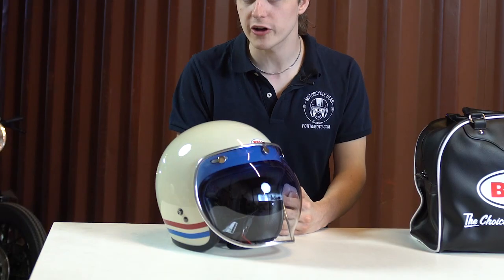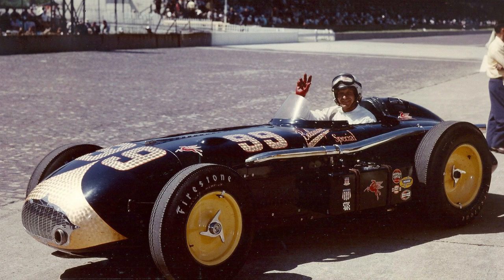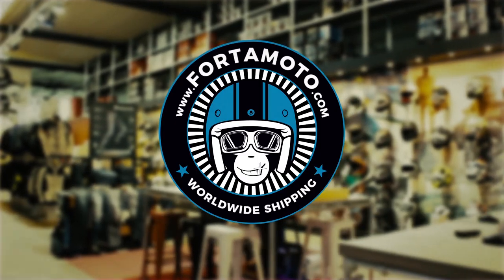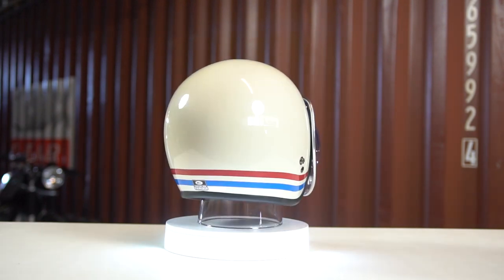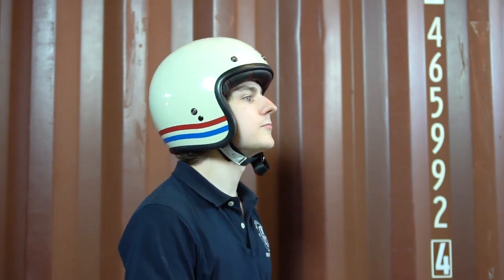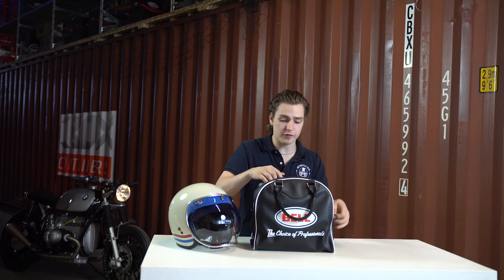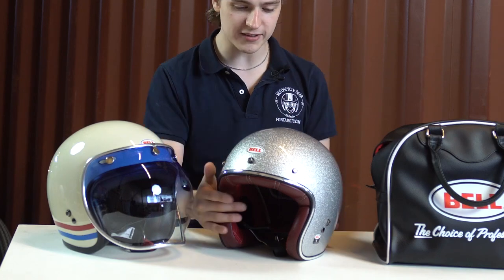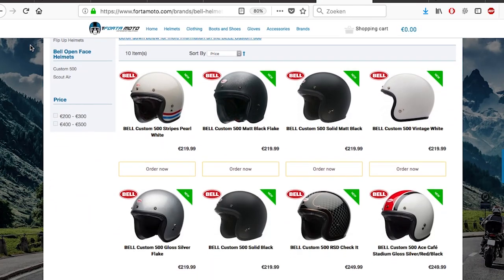Bell Custom 500 review | FortaMoto.com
The Bell Custom 500 is a real retro helmet, ideal for touring purposes in the summer. In this video we tell you all about one of Bell's most iconic motorcycle helmets.

This motorcycle helmet comes in five(!) outer shell sizes, this ensures that you will always have the smallest possible helmet on your head – with the best possible fit. The multi density inner shell has a very good shock-absorbing function, and by using the buttons on the helmet you can attach a visor or a peak to the helmet. In short, a great helmet for a friendly price.

Double-D chin strap retention system
Fibreglass outer shell
Five size outer shell
Multi density inner shell
Stainless steel DD-ring
Five buttons on the helmet for a peak or a sun visor
5 year warranty
ECE approved (22.05)